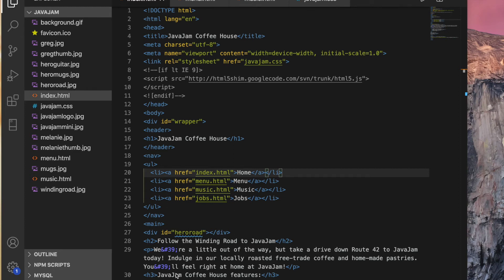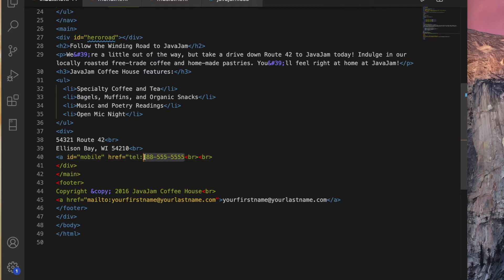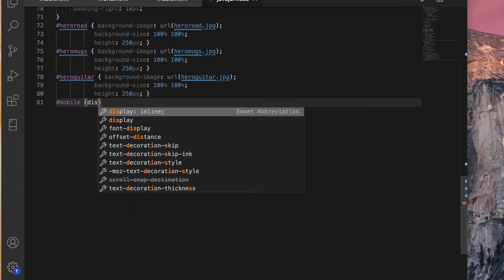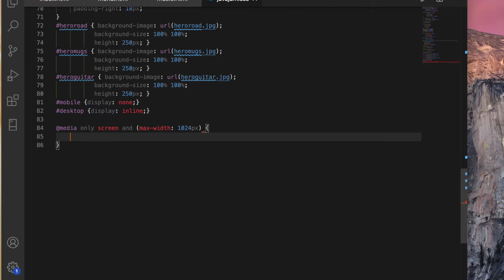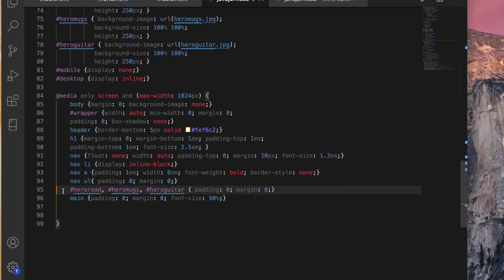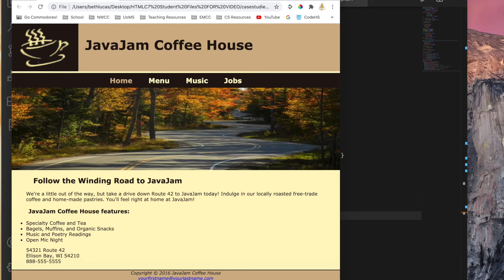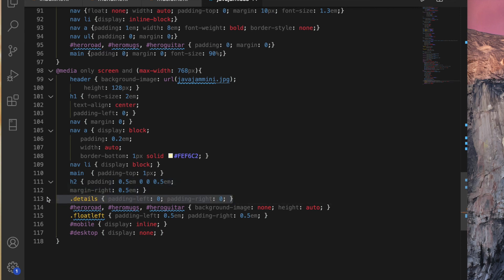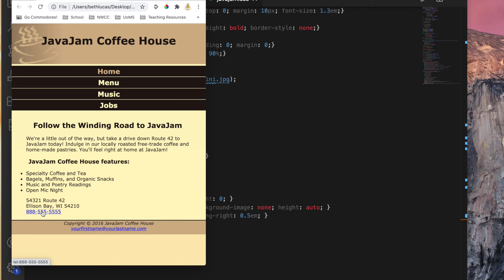HTML07 - JJ Case Study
Case Study Walkthrough